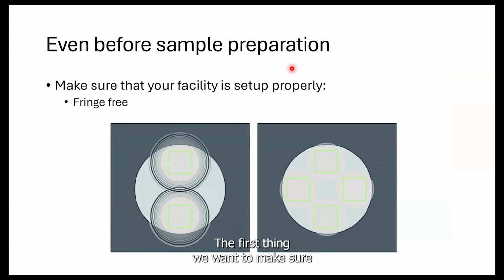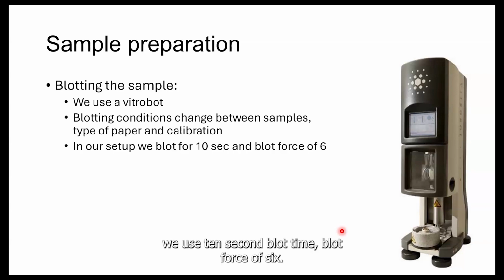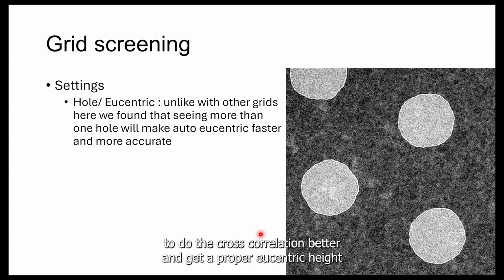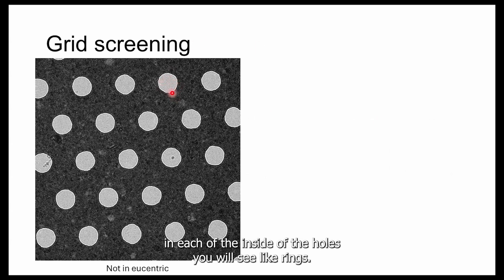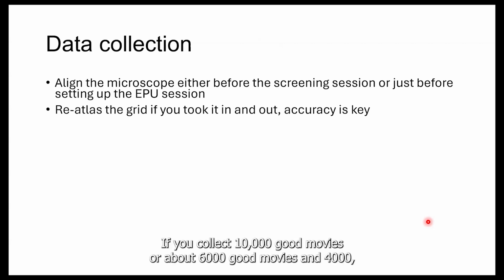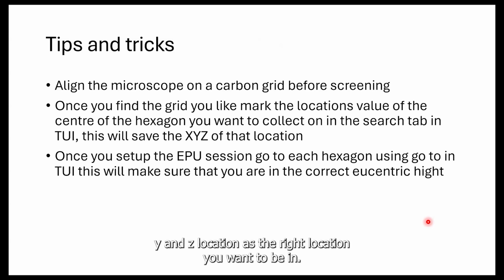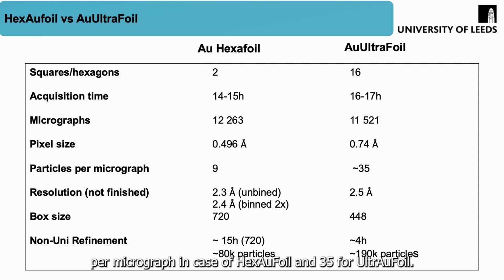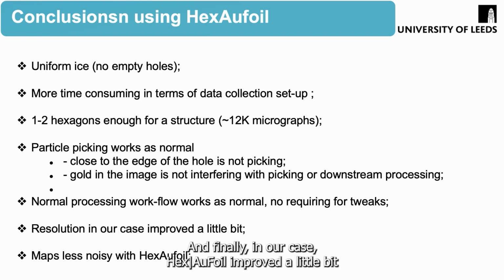Webinar - HexAuFoil® ultra-small hole gold grids: From first image to final structure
Watch our new webinar recording to hear about some of the first results achieved using these exciting new supports, as well as discovering how to ensure you get the best from your data collection and image processing with HexAuFoil grids. During the webinar you will learn about:

• Sample preparation, grid screening and data collection with Yehuda Halfon of the University of Leeds, UK

• Image processing and analysis with Sebastian Porav or the University of Leeds, UK

HexAuFoil grids, the revolutionary new sample support, developed by Chris Russo and Katharina Naydenova of the MRC LMB in Cambridge, UK deliver consistent, thin ice across 9 million densely packed 300 nm holes on each grid. They have been commercially available from Quantifoil, part of  @SPTLabtech  for almost 12 months. Register for our webinar to hear about some of the exciting results early users of these grids have achieved, and learn how to optimize your data collection and image processing to make the most of HexAuFoil sample supports in your research.

Yehuda Halfon, University of Leeds, UK completed his PhD at the Weizmann Institute of Science in the laboratory of Ada Yonath. He then moved to the ICR in London where he undertook postdoctoral studies in the laboratory of Alessandro Vannini. In December 2021 he moved to the University of Leeds EM facility, where he now works as a CryoEM Scientist.

Sebastian Porav, University of Leeds, UK completed his PhD under the supervision of Dr Nicolaie Dragos, and during his studies he worked as a research assistant in the Integrated Laboratory of Electron Microscopy at INCDTIM under the supervision of Dr Lucian Barbu. In February 2021 he moved to the University of Leeds where he now works as a research fellow on structural biology of TRPC ion channels in the laboratory Dr Stephen Muench and Dr Robin Bon.